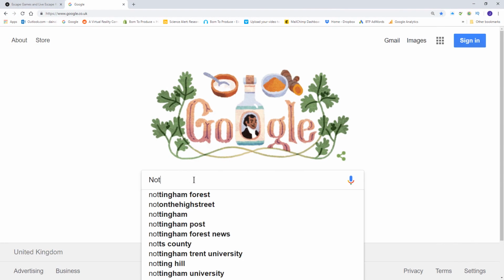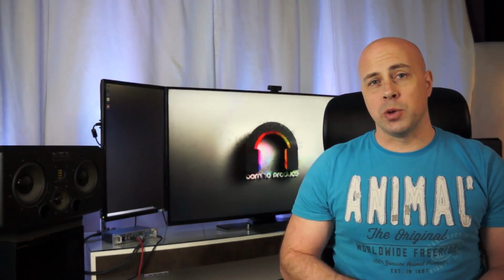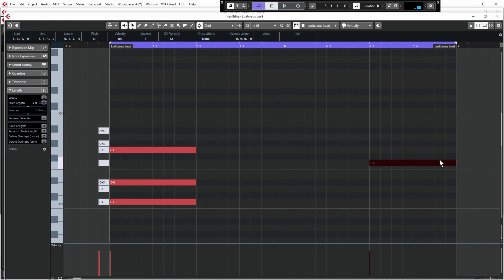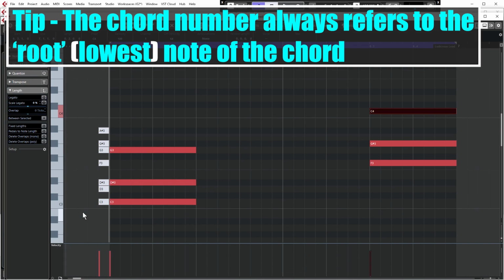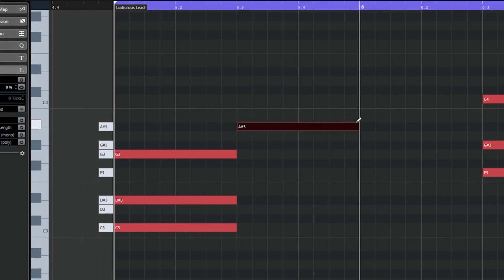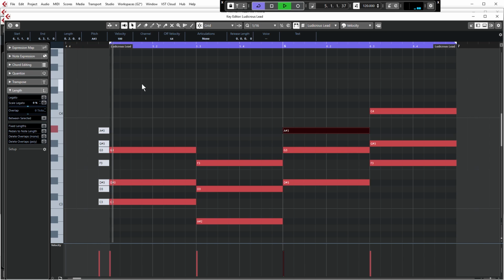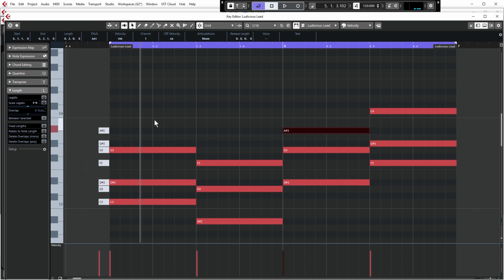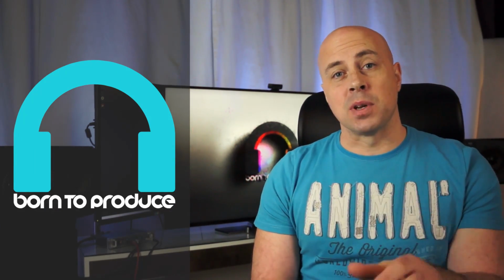How To Write A Chord Progression The EASY Way!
I made this video to show you guys just how easy music theory can be when you strip away all the unnecessary bits and focus solely on making a chord progression in your DAW of choice. Of course we are using this video to help promote our 'Music Theory For Electronic Music Producers' course as I truly believe that if you are new to music theory and/or totally baffled by it, then this course WILL help you understand it. Everything is taught in a way to help people who don't play an instrument but want to make music in their DAW get their heads around music theory and be able to make their own Killer chord progressions a& melodies. It really is simple when you know how!

we have loads of other great tutorials that are all geared to help you understand the art of music production, all taught in a similar way; taking complex subject matter and boiling it down into easy to understand (and more importantly REPEAT) steps so you to can become a great producer.

music theory
edm music theory
music theory for beginners